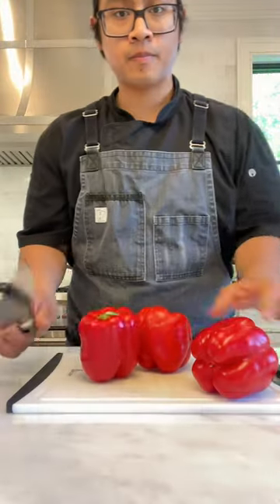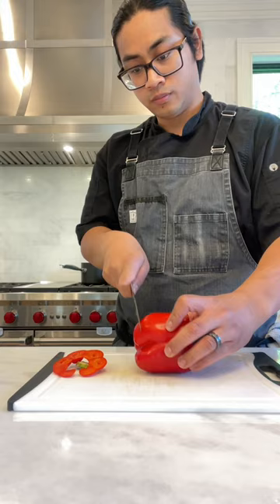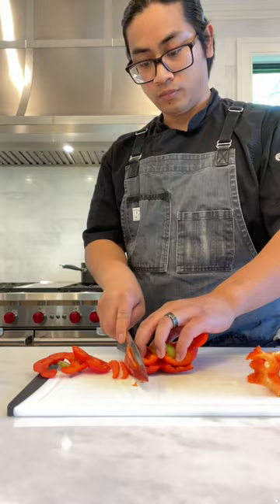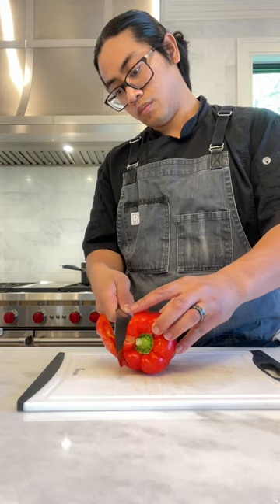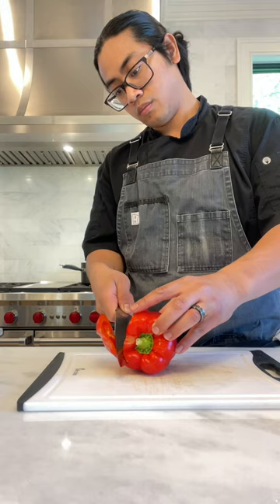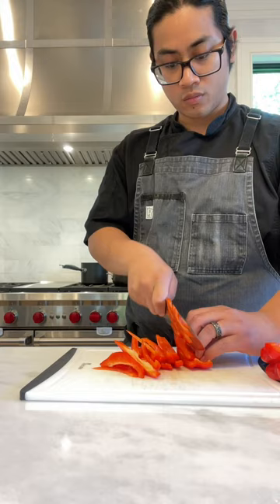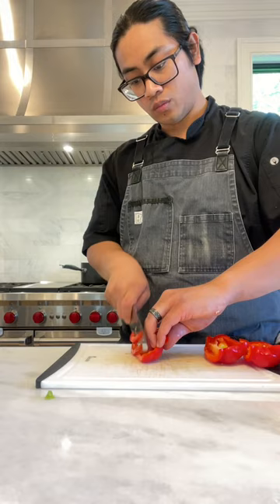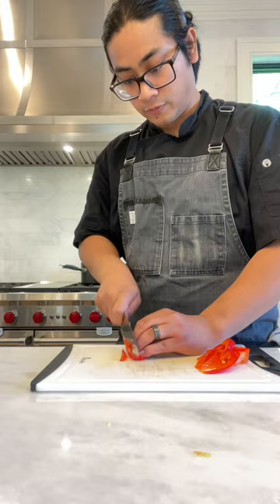Every single way to cut a bell pepper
Read about bell peppers in my blog!